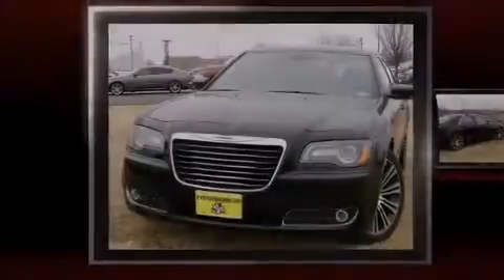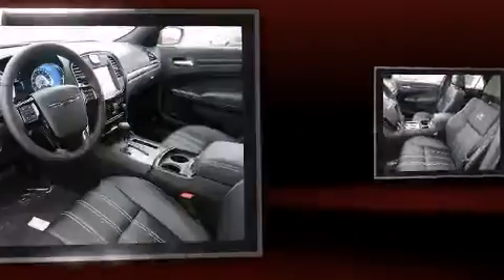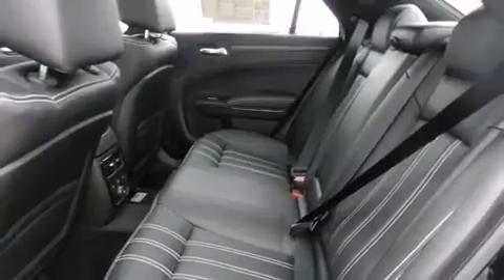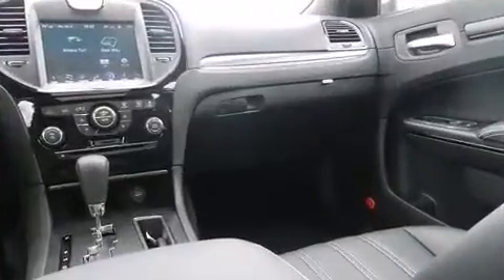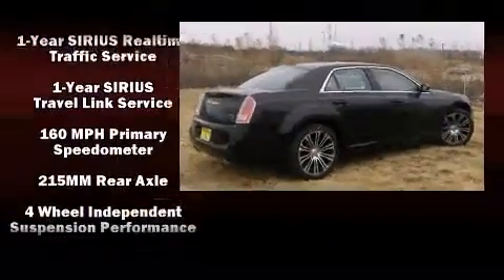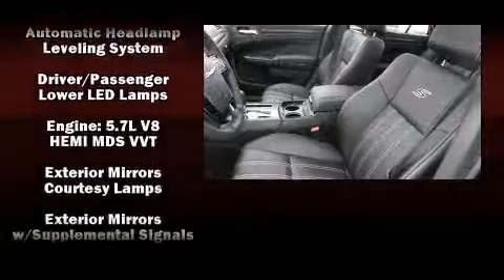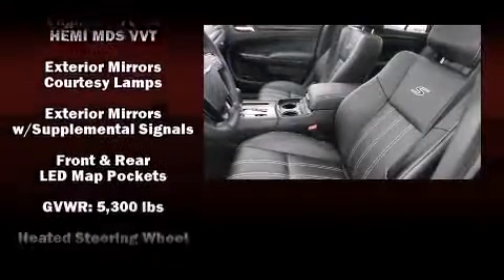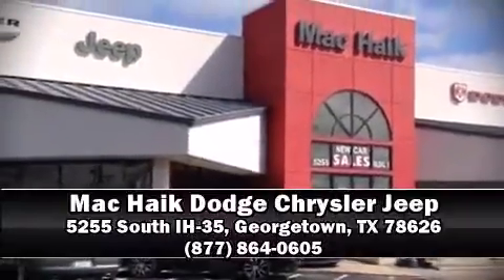2013 Chrysler 300 Austin, TX | Mac Haik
2013 Chrysler 300 for sale close to Austin, TX at the Mac haik Chrysler dealership located in Georgetown, TX. Call one of our 2013 Chrysler 300 experts at or browse our entire inventory of 2013 Chrysler 300s Gary Don Johnson is standing by waiting for your phone call. He is our leading 2013 Chrysler 300 expert! Call today!